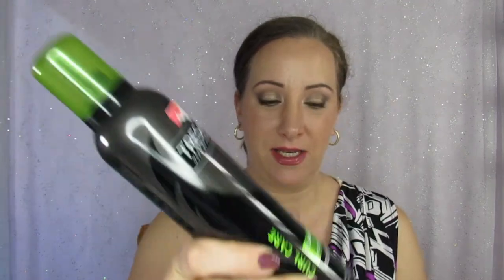Disney Animated Film Project Pan Intro / PANtastic Ladies | Jessica Lee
Today I am bringing you the intro to the Disney Animated Film project pan as part of the PANtastic Ladies Collabs Facebook group.  This runs from 6/25 thru 11/21 and we picked products that link to various Disney Animated Films.  Feel free to join in!

Collaborators:
Angela Pennington Angelapennington82
Cathline Doucet
Ane Cathrine @panningwithagemini
Joy Baybayan  Joyeuxvestal
Kassi @makeupfashionka
Katrin princessholosparkles
Marisol @soldoesmakeup
Andi Lvsnthr andi182pans
Molly Royse Molly Royse
Sarah sarahashley130
Kathy Kulpinski
Lori loricagney
Kasina Lucky  Kasina Lucky
Livia lillyt78m
Amina @theradagast

Simone @kolbesimone
Nikki Younger _nikki_365
Liz Floridamakeupjunkie
Mathilde  @panwithstyle
Amina @theradagast